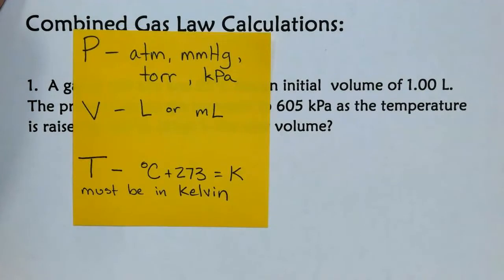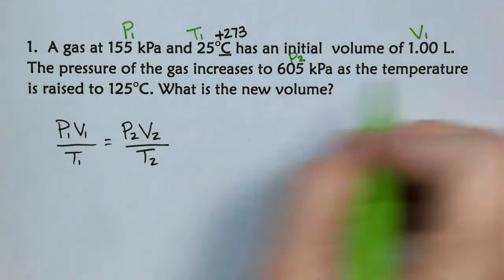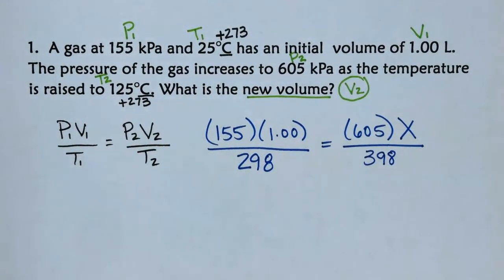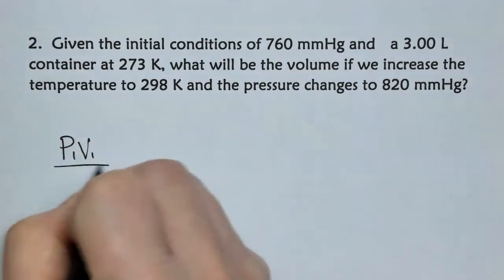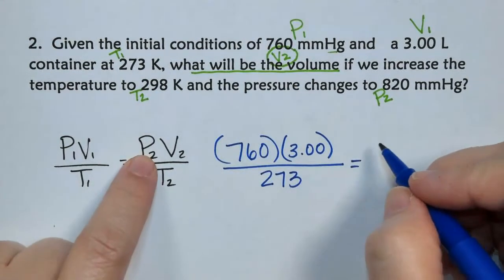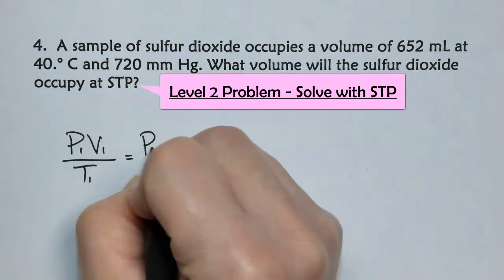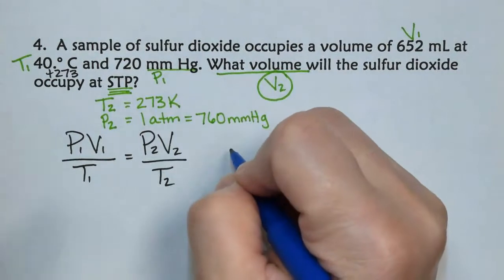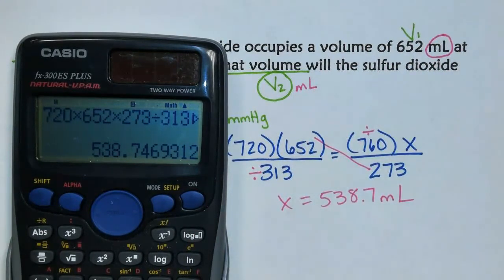THS Combined Gas Law Lecture